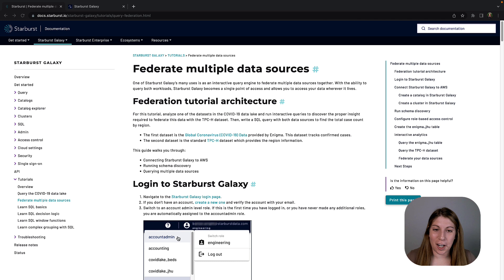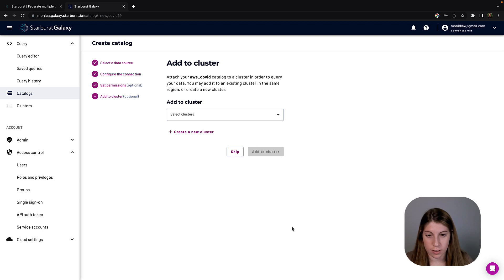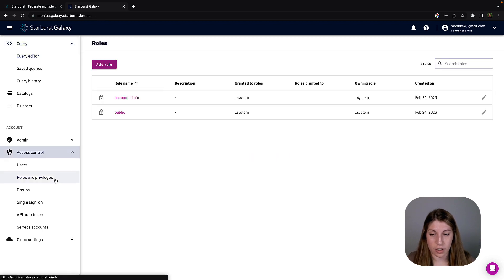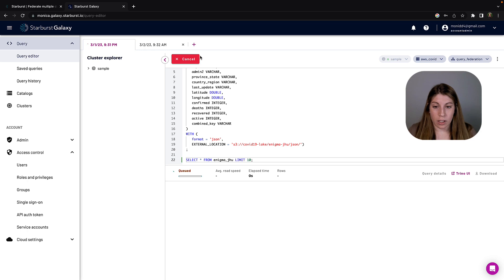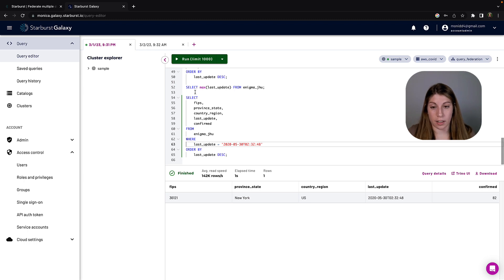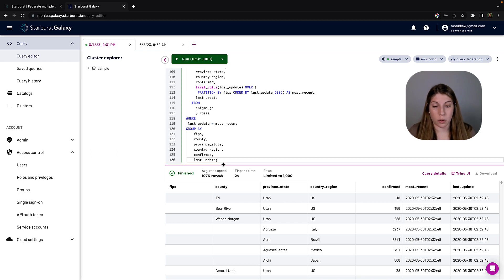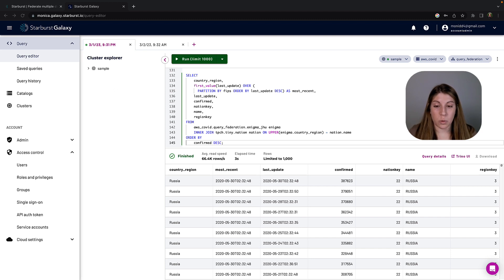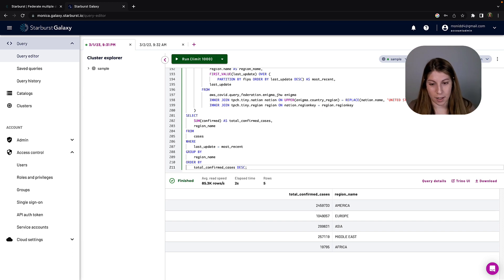Starburst Galaxy getting started query federation tutorial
This video walks through an introductory project with Starburst Galaxy. Galaxy lets you discover, locate, govern, and query your data from multiple data sources. Get hands on and try it out for yourself.

To complete the project, all the instructions are available on the Starburst Galaxy documentation